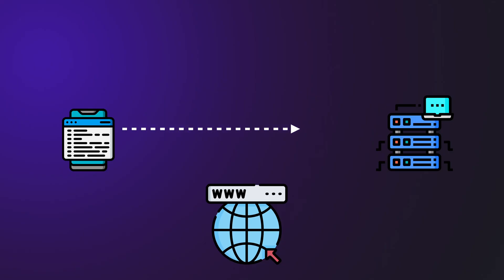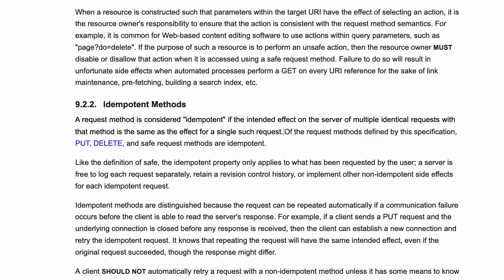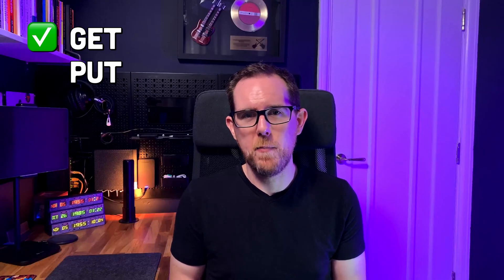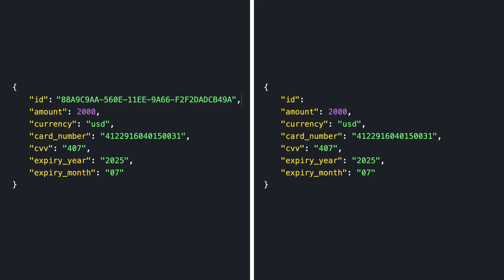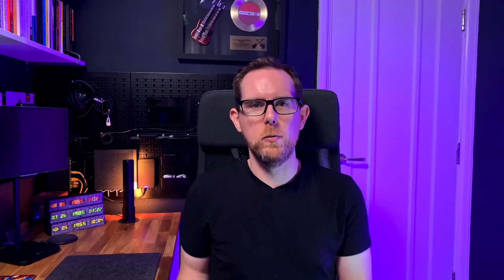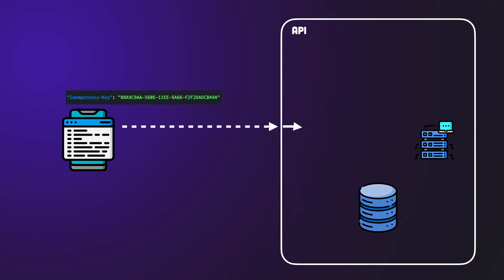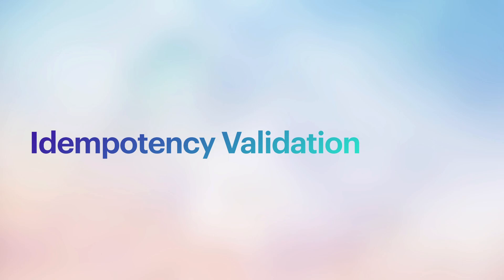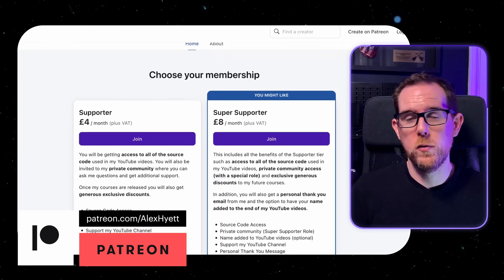Idempotency - What it is and How to Implement it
It is important to understand idempotency if you are going to be building APIs that are open to the public. Idempotency is especially useful when you have operations that must only occur once like making in a payment. In this video I give an overview of what idempotency is, why we use it and how to implement it.

👨‍💻 All Code — Links to all the code for my YouTube videos can be found here.

⏳ CHAPTERS
00:00 - Introduction
01:05 - Idempotency Definition
01:27 - Idempotency in HTTP methods
03:37 - Making POST and PATCH Idempotent
04:44 - Globally Unique Keys
05:05 - Idempotency Storage
05:51 - Idempotency Workflow
06:11 - How long to store Idempotency Keys
06:47 - Idempotency Validation
07:21 - Idempotency in .Net Core
07:40 - Support the Channel